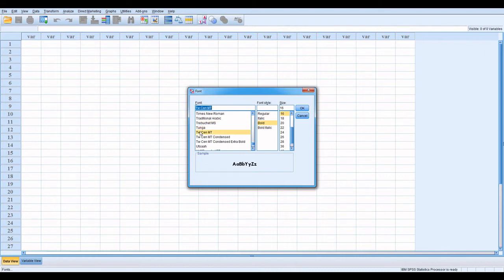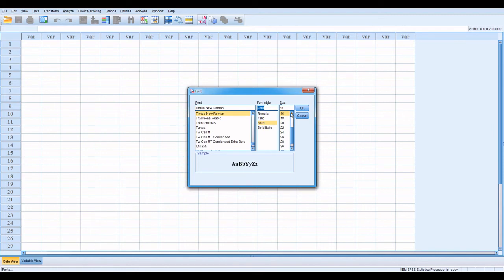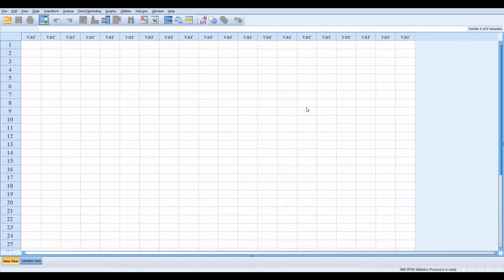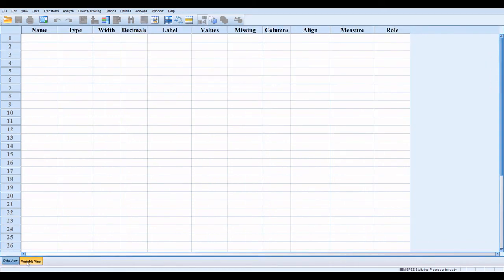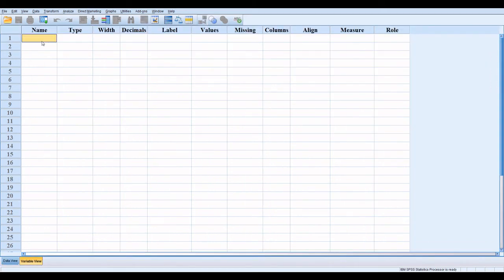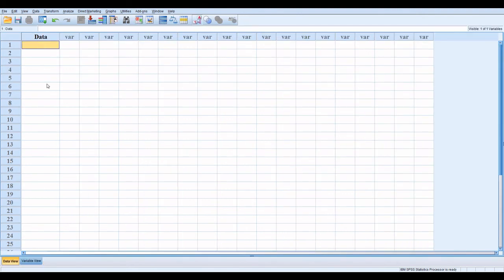Change Font, Font Style, and Font Size in SPSS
# Statisticians Club, this video is about how to change Font, Font Style, and Font size in SPSS